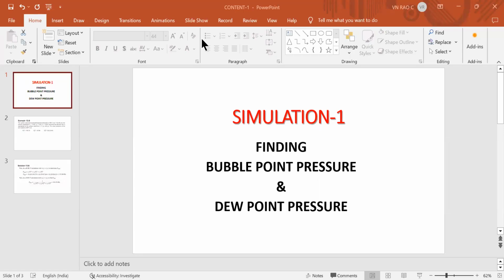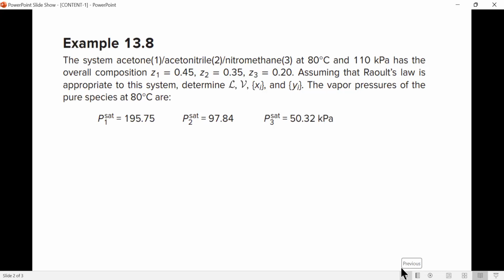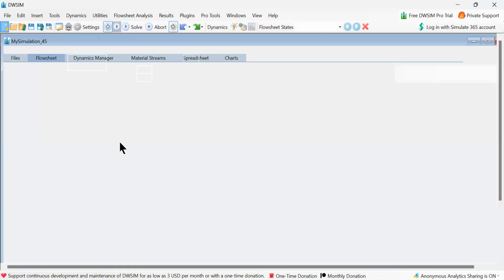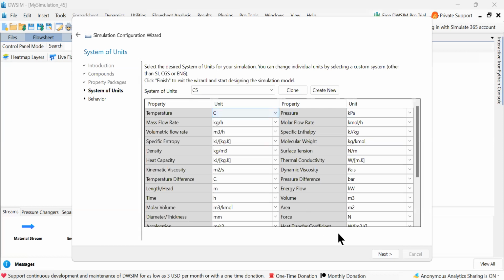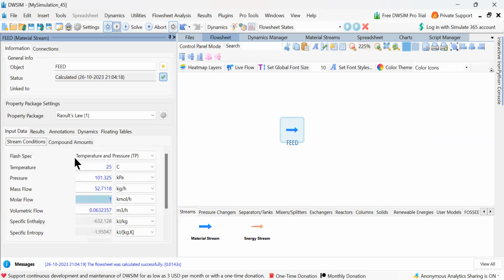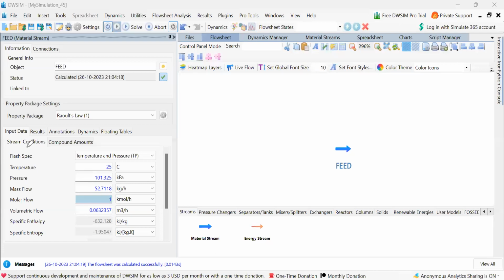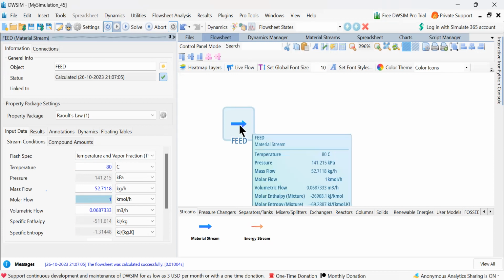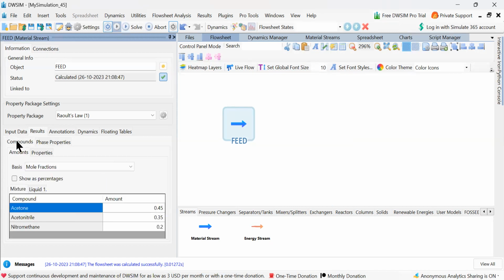Simulation to find BUBBL P & DEW P CALCULATION